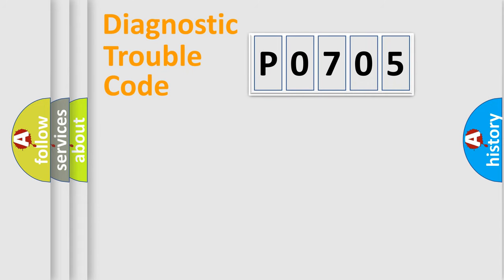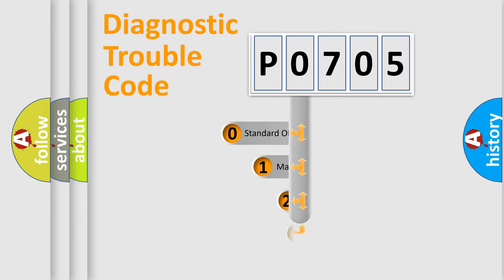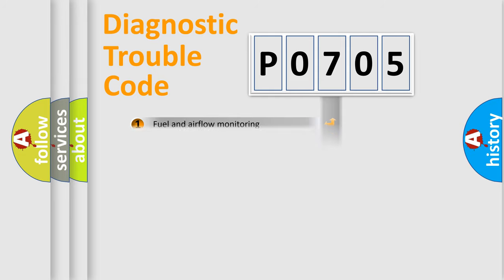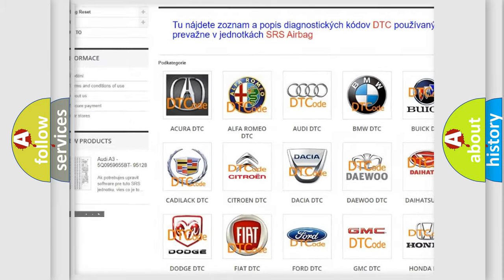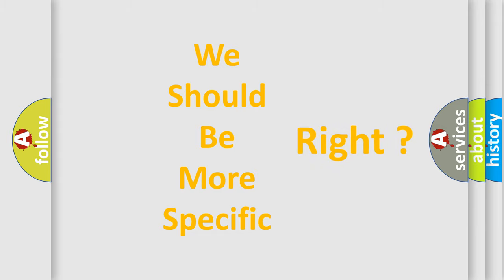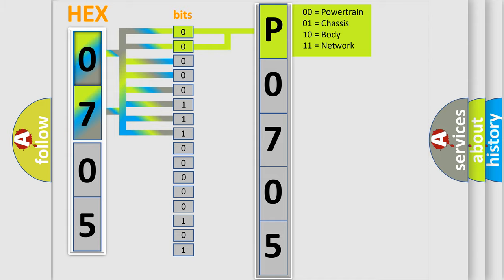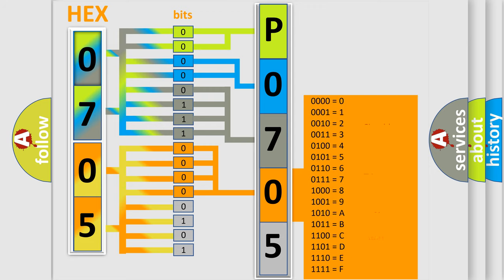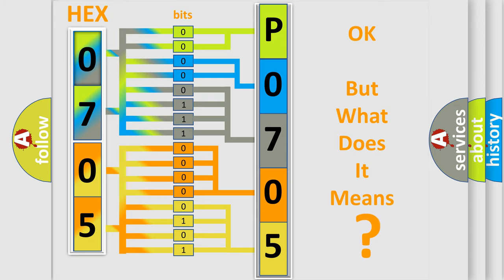DTC Ford P0705 Short Explanation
Contents:
0:21 Basic DTC analysis according to OBD2 protocol standard.
1:48 Insight into programming
2:58 A diagnostically understandable description of the Diagnostic Trouble Code
3:05 Basic error definition

Make:
Ford
Code:
P0705
Definition:
Amplifier Internal
Description:
The Amplifier detects a software checksum test failure.
Cause:
Amplifier